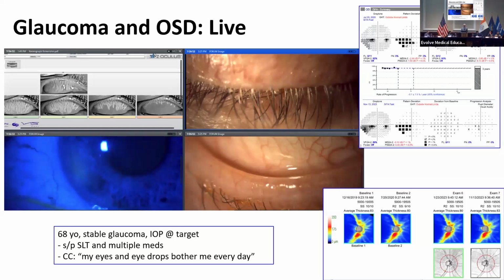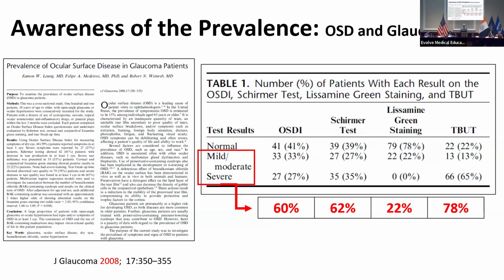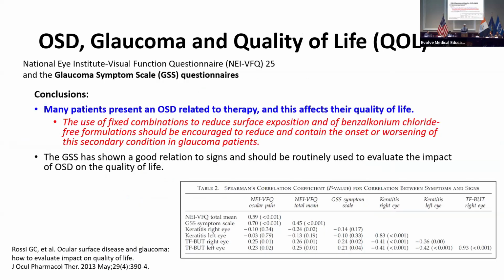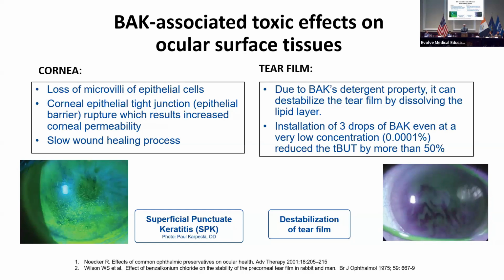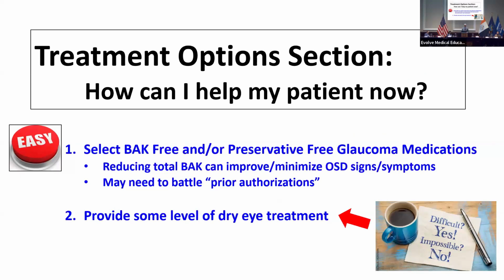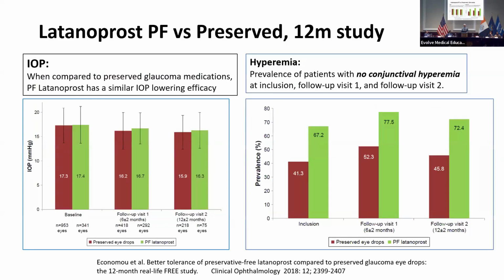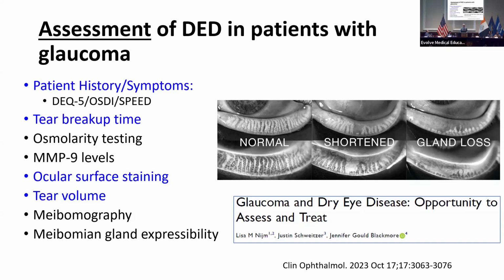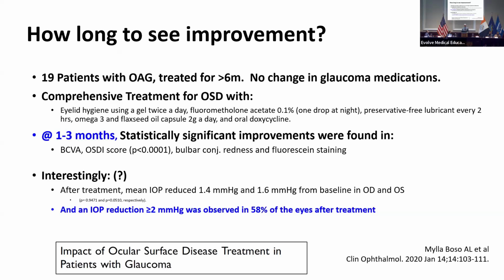TGF Symposium 2a-Managing Ocular Surface Disease in Eyes with Glaucoma:Michael Chagalasian, OD, FAAO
MICHAEL CHAGALASIAN, OD
Associate Professor, Illinois College of Optometry
Chief of Staff, Illinois Eye Institute